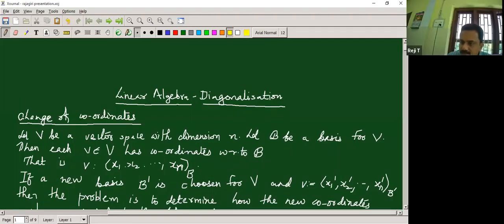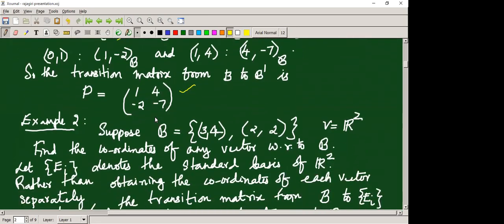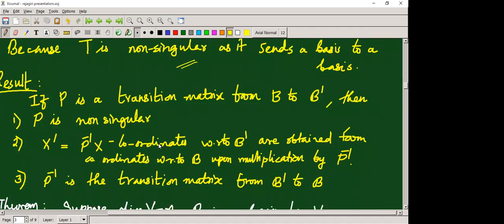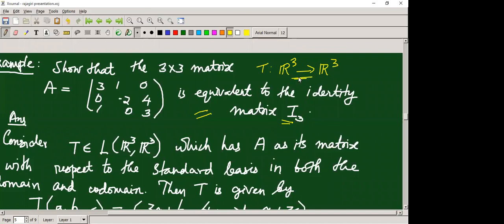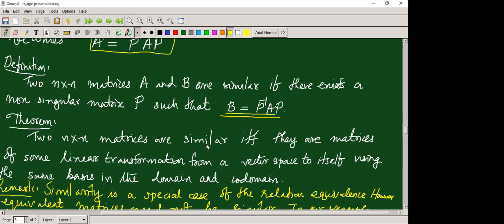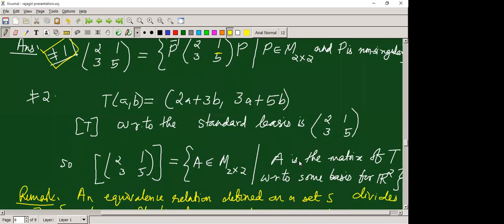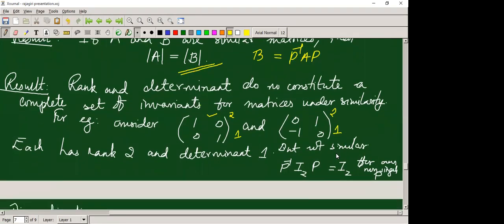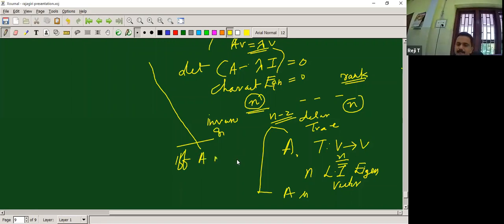STEP 1 Linear Algebra 1 Dr Reji